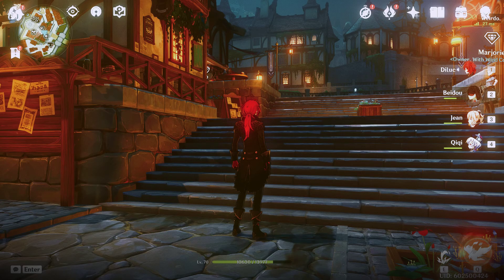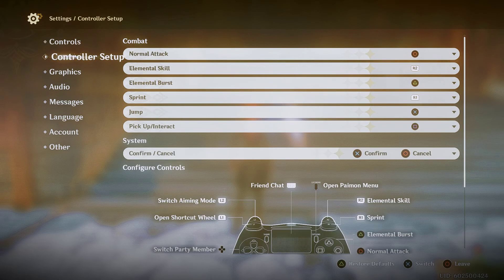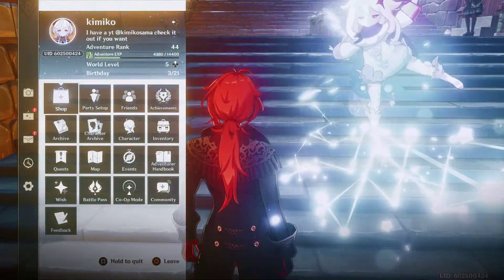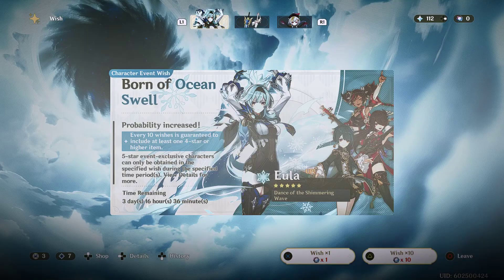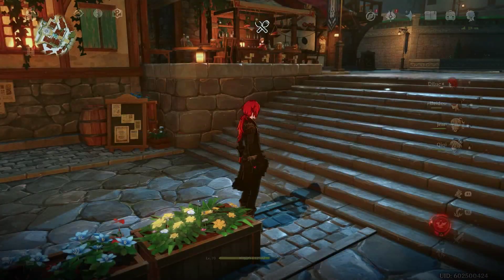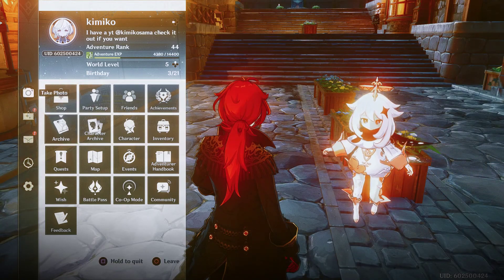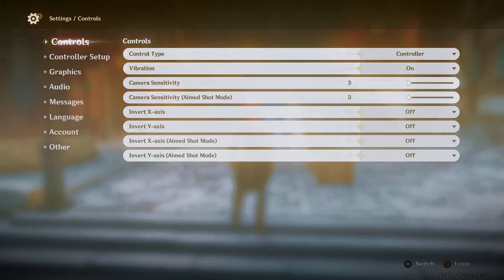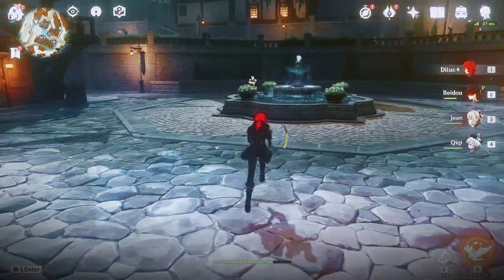How To Connect a controller to Genshin Impact PC (no steam)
In this video you will learn how to use a controller in genshin impact without steeam